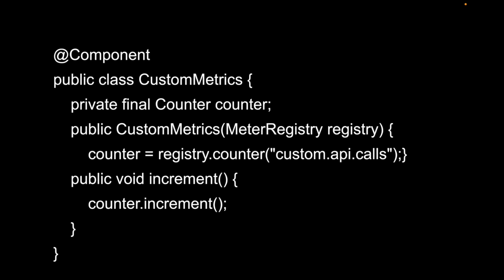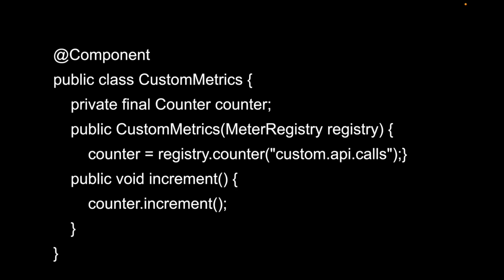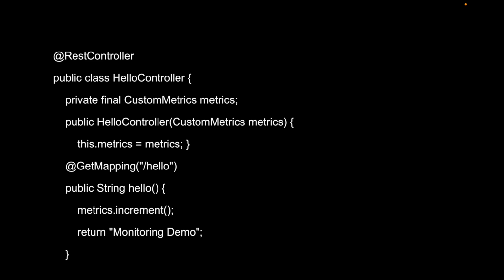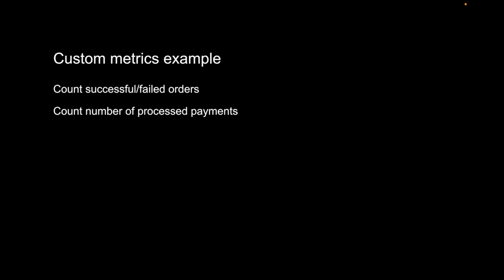Custom Metrics in Spring Boot using MeterRegistry | Real World Monitoring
Welcome to Video 5 of the Application Monitoring Series.

In this video:

What is MeterRegistry?
Creating custom metrics
Counter metrics
Business metrics
Tracking API calls

📺 Full Series

▶ Video 5 (Current Video)